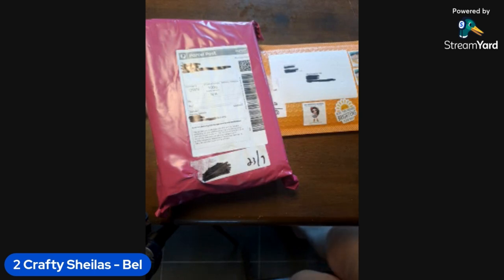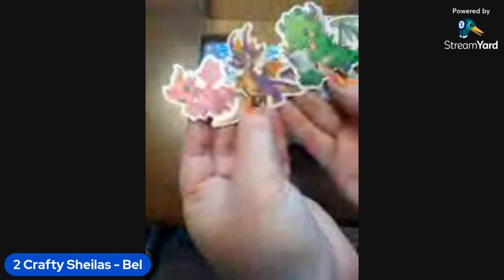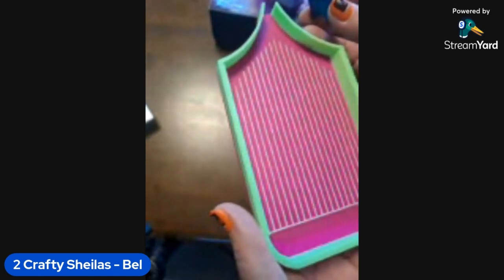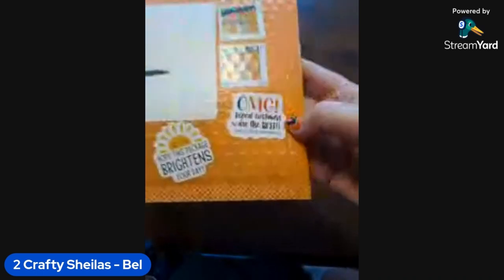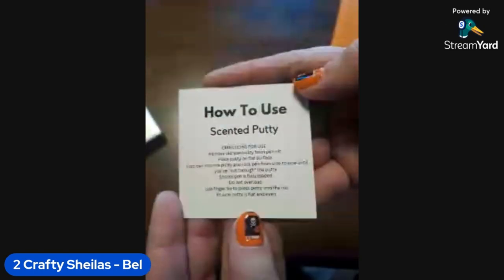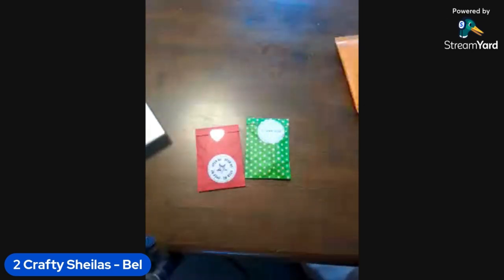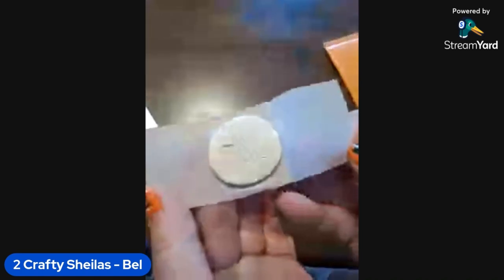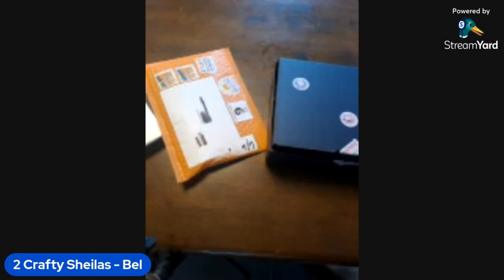ACCESSORY UNBOXING - Fantasy Sparkills & The Creativity Squirrel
We are so thankful and excited.  We genuinely never thought we'd get this far.

Bel's opened:
- Fantasy Sparkills - 3D printed tray and trash bins
- The Creativity Squirrel - scented putties

Mentions:
Becs is one of the sponsors for Drills and Chills 2024